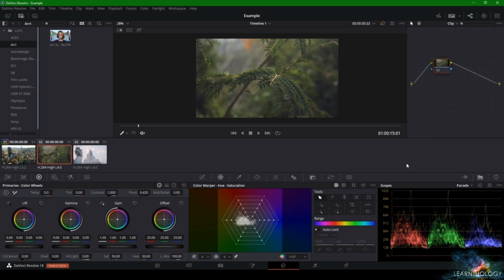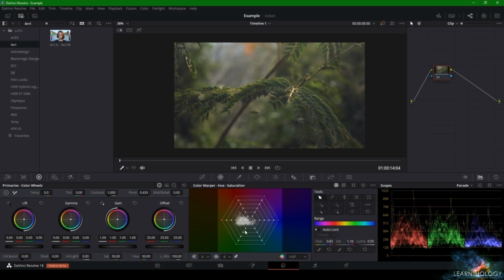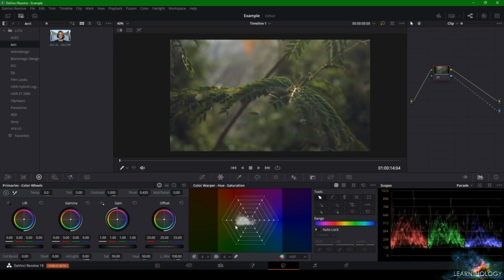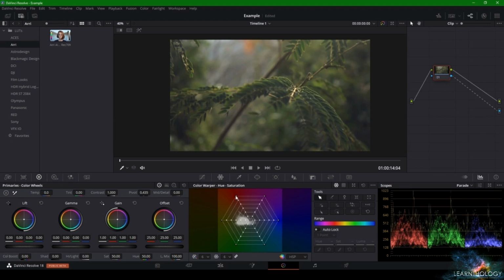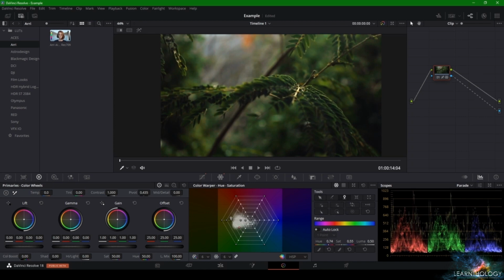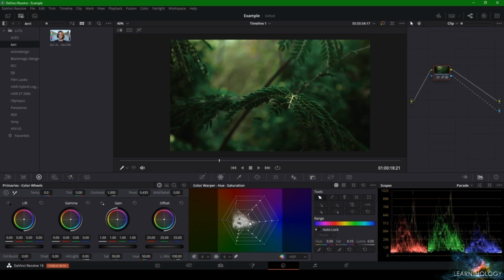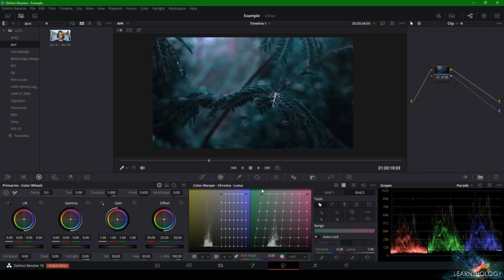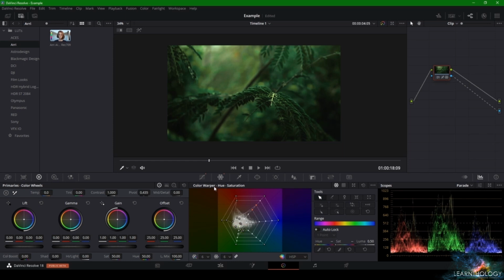Master Color Warper: spider web | Davinci Resolve | Learnthology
Learnthology presents a comprehensive tutorial on Color Warper in Davinci Resolve. Unlock the power of expert-level color grading with precision and creativity. Let's get started!